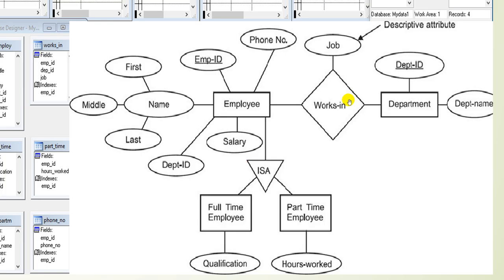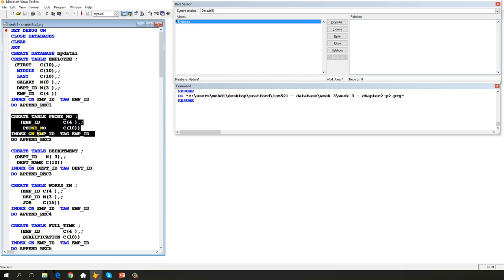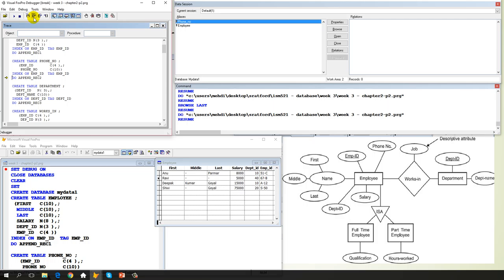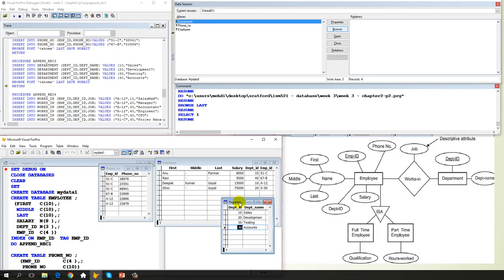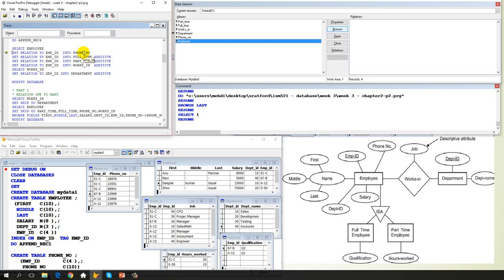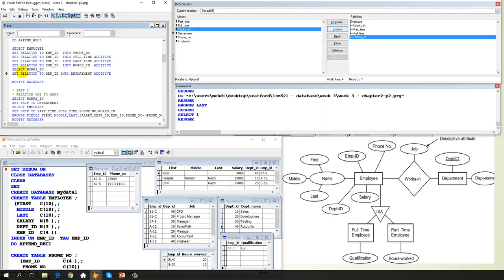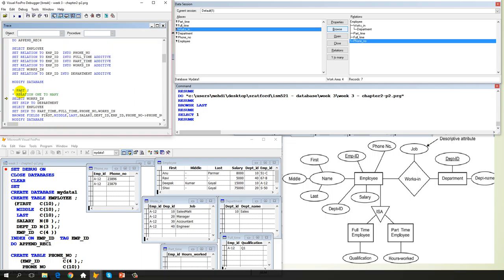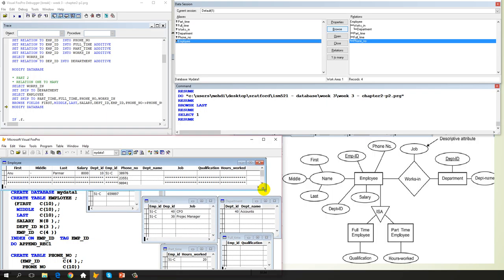Chapter 2 Movie 4 - Implement EER Model in VFP - Solving Problem Employee-Department- Works-In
Chapter 2 E-R and EER Models
Sample program "Employee-Department- Works-In" in Visual Foxpro -VFP- Creat Database, Tables, Browse, Modify Database, Data Session Window, Index, Relation

Source:  A sample program in VFP - Employee Department - by Mehdi